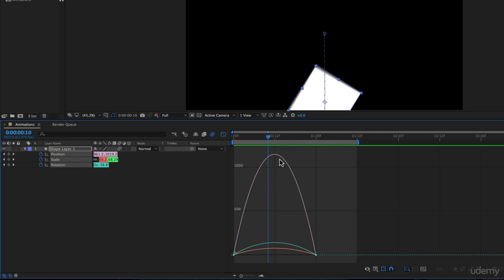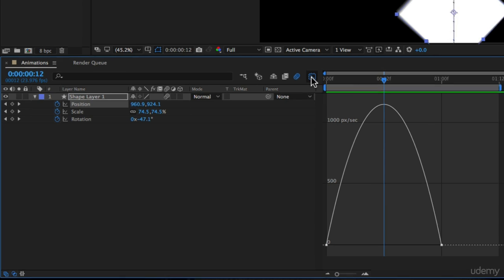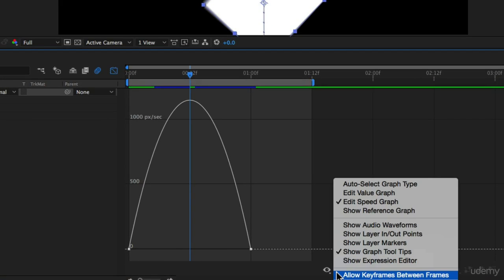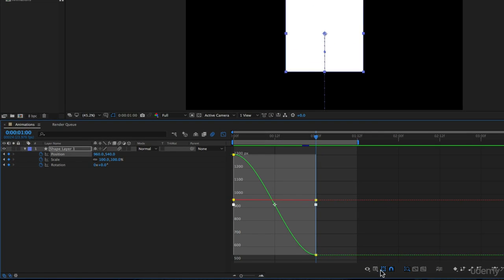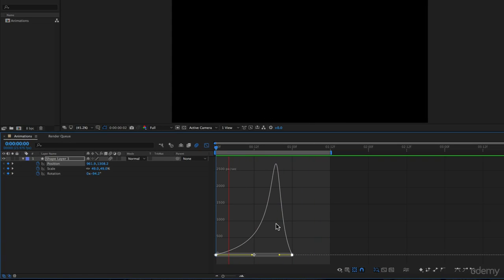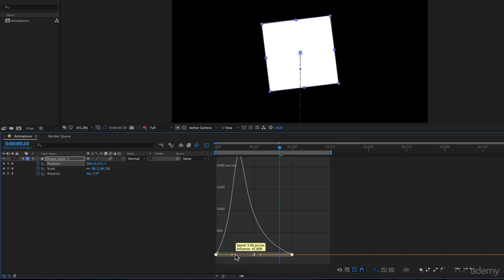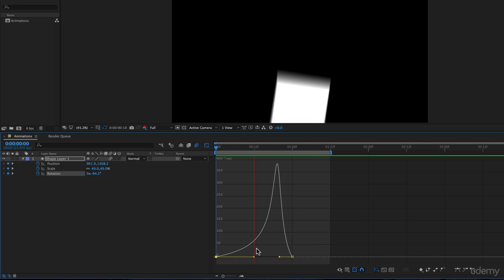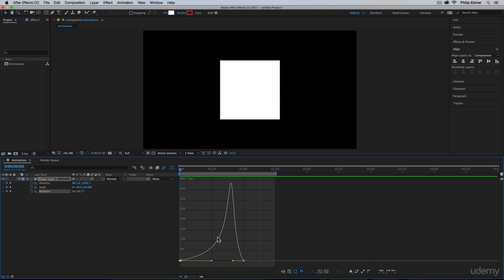Learn it After Effects CC Masterclass 12# Advanced Animations with the Graph Editor